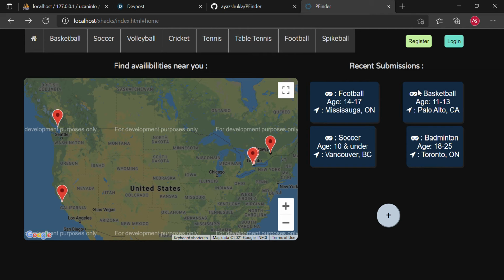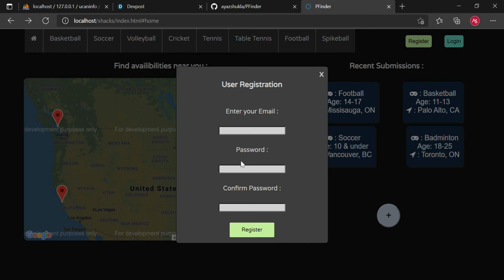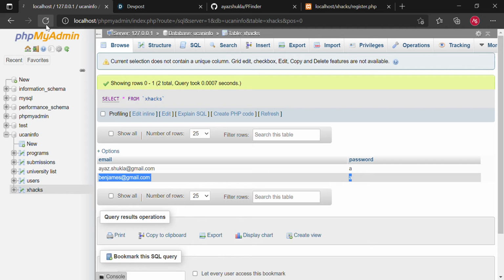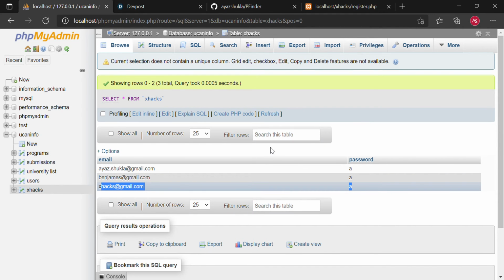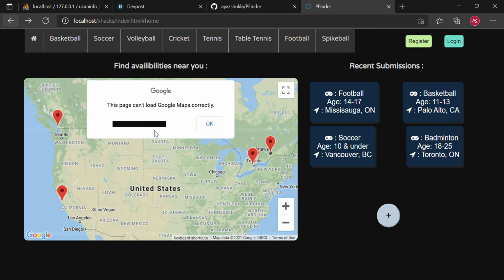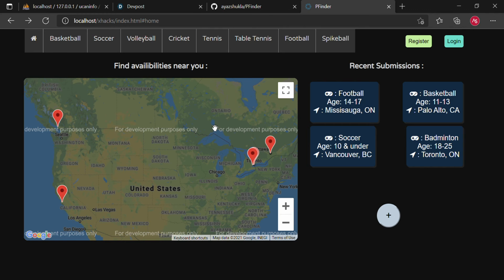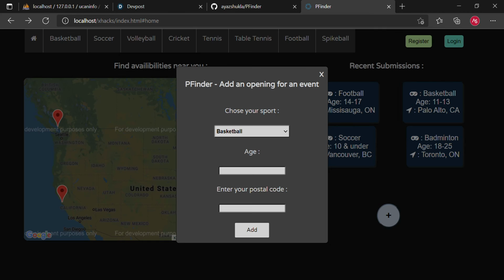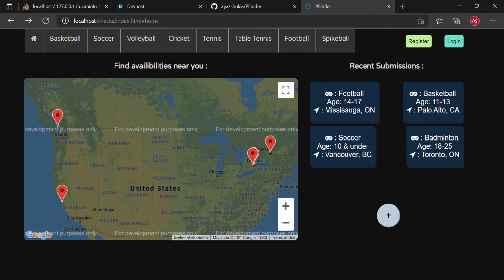Xhacks Video Submission - PFinder.